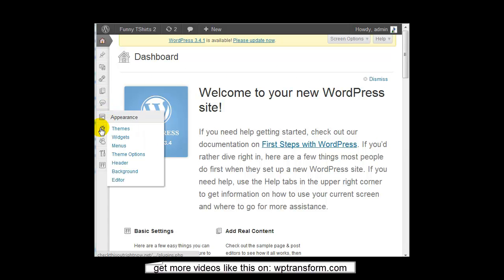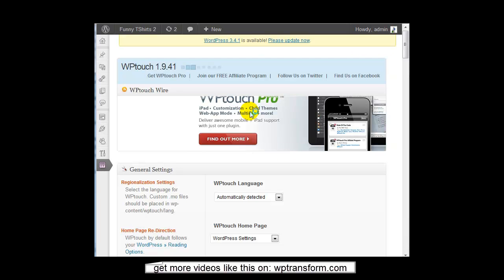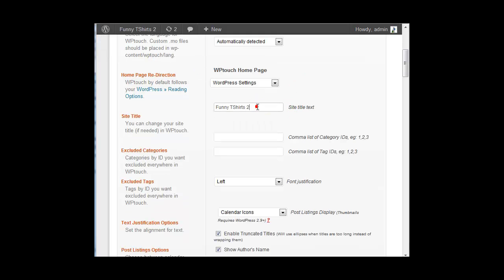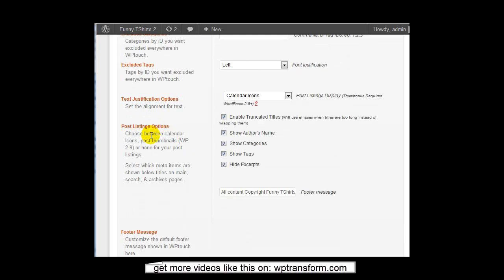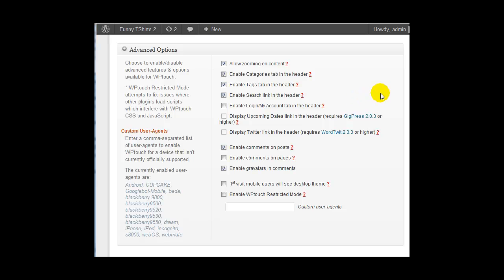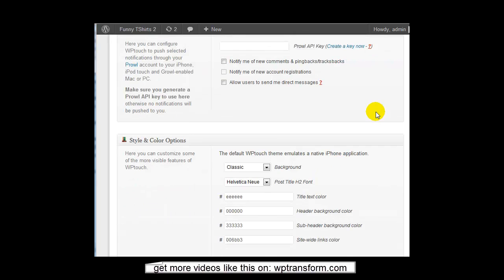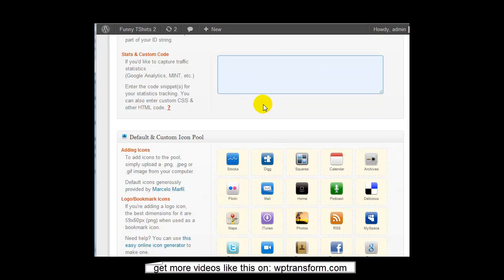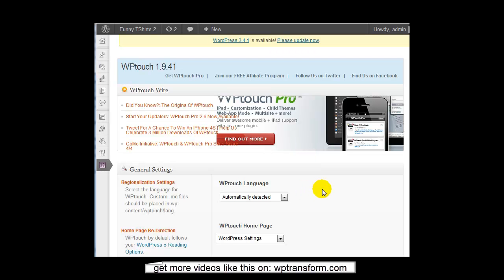Make wordpress mobile friendly with WP touch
Get access to the complete series of videos about wordpress by clicking

Mobile internet users are increasing and you should not ignore them.
Make wordpress mobile friendly with this wordpress mobile plugin.